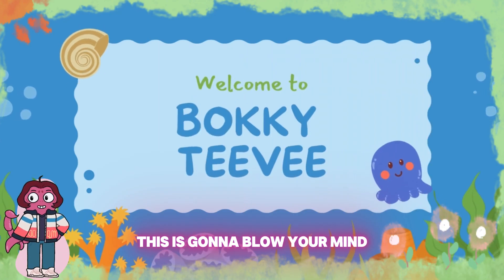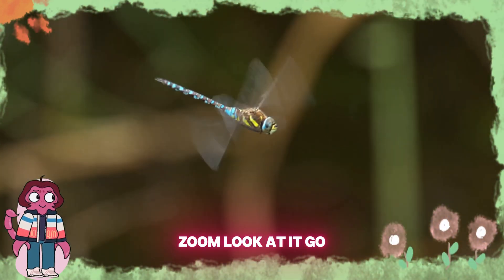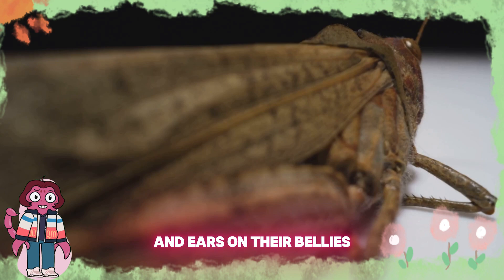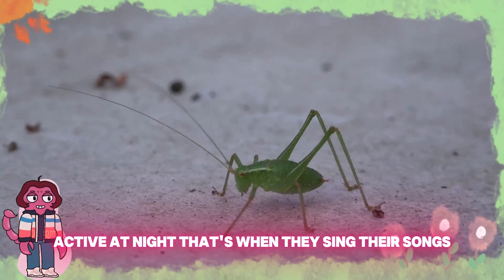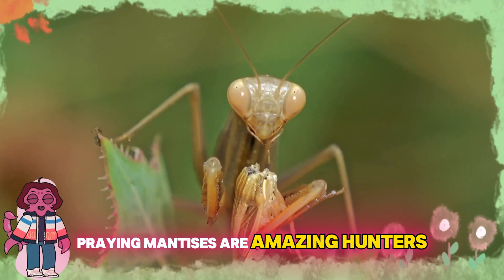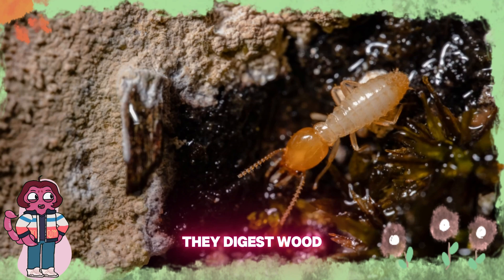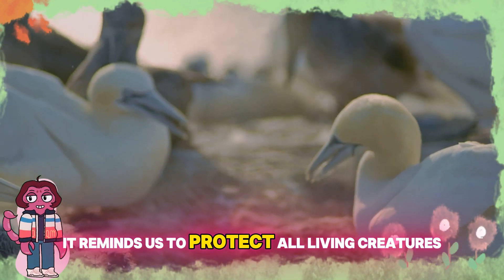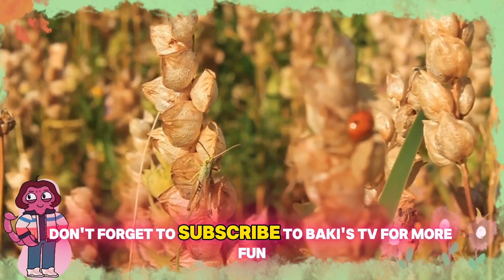A to Z Insect Adventure! Discover the World of Bugs!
Join us for an exciting adventure with Bokky as we explore the incredible world of insects! Discover fascinating facts about ants, bees, butterflies, dragonflies, and more. Learn how ants collaborate, bees help flowers grow, caterpillars transform into butterflies, and dragonflies showcase superhero-like flying skills. We'll also delve into the unique abilities of earthworms, fireflies, grasshoppers, and other amazing bugs. Engage in the activities, share your favorite insect, and enjoy the journey of learning and discovery with us!